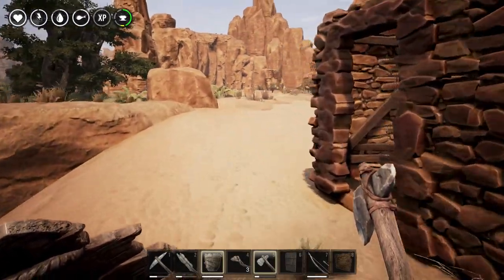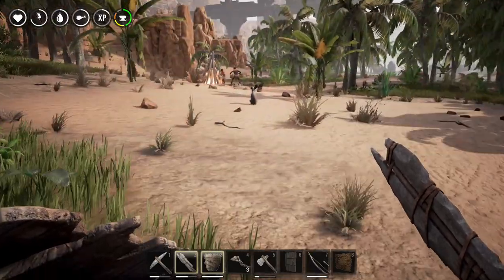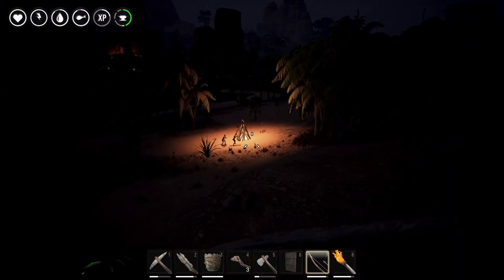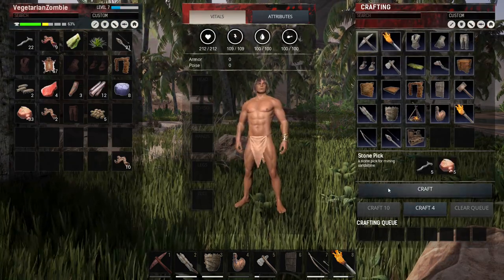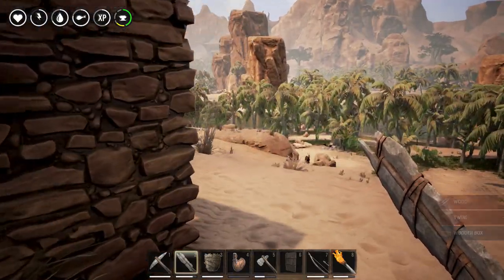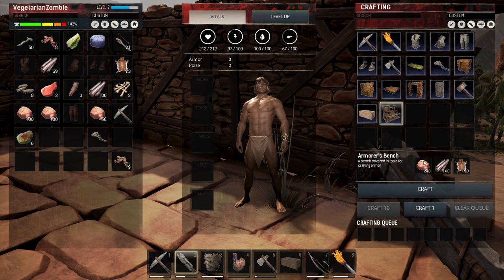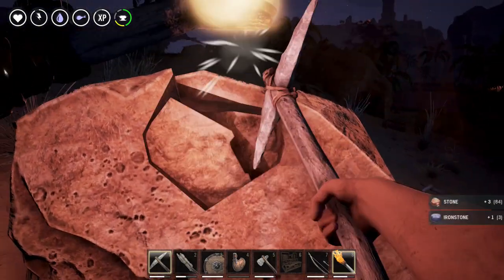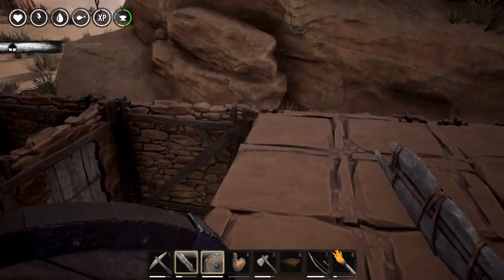Skill Reset and Alligator Wrestling - Conan Exiles - E4 - Lets Play!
The grind is real in this game. Thankfully, you can reset your skills and take a shortcuts. That is, unless you prefer to do a little alligator wrestling.

DOMINATE YOUR ENEMIES

March forth to war against your enemies, use explosives and see their fortifications crumble to dust, then unleash your savage fury with brutal attacks that will see heads rolling and limbs flying. Find or craft a wide range of weapons and armor.

CONTROL YOUR EXPERIENCE

When playing alone locally or on a server you are the administrator of you have access to a range of in-game tools.